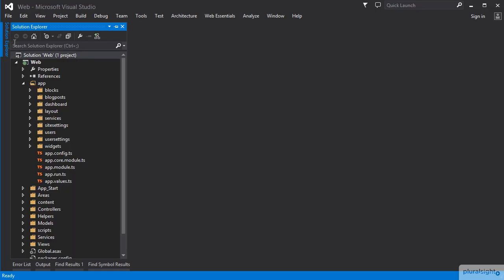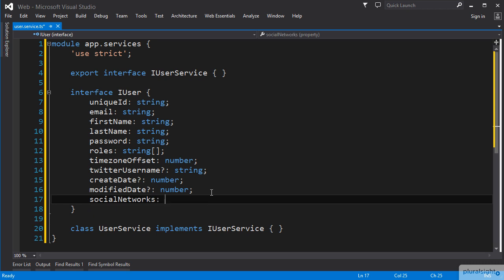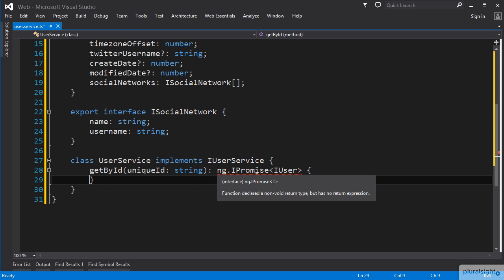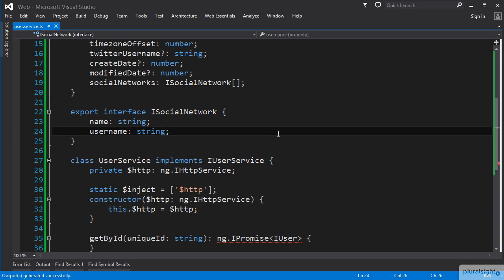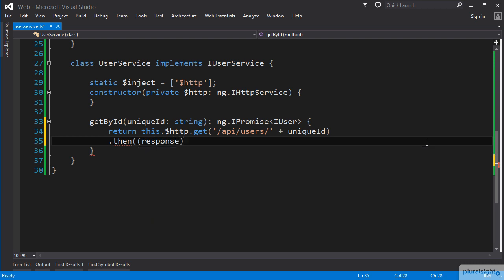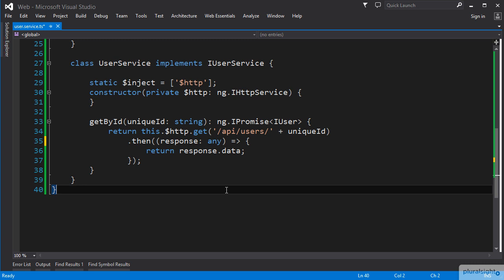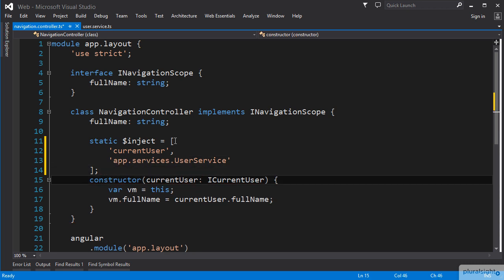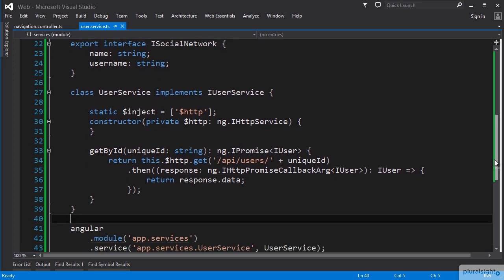TypeScript for AngularJS Services Tutorial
In this video, Pluralsight author Justin Schwartzenberger goes step by step through a demo showing how to use TypeScript for AnguarJS services.

In the full course, he examines how to use TypeScript with a large AngularJS application and uncovers the positives and negatives along the way. When AngularJS applications move beyond a micro size and into a larger amount of files, structure and maintenance rapidly increase in importance. Adding TypeScript to the mix can provide big benefits to a team working on the application. This course walks through how to write AngularJS code using TypeScript, covering everything from the config and run phases through all of the provider types in AngularJS. It will also deep dive into specific scenarios to reveal potential gotchas, as well as development workflow gains when using TypeScript in an AngularJS application. By the end of the course, you will have learned and been exposed to enough of what that experience is like to be able to determine if TypeScript is right for your AngularJS project and team.

TypeScript for AngularJS services tutorial | Pluralsight